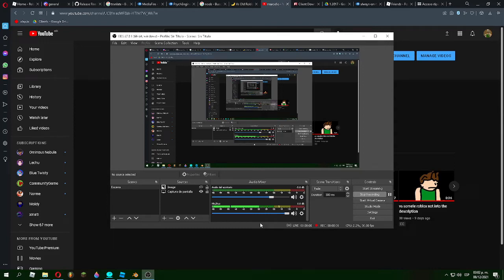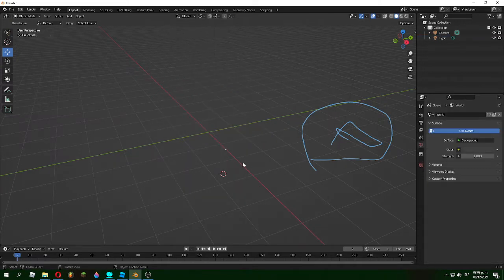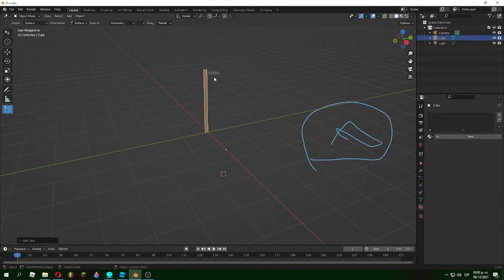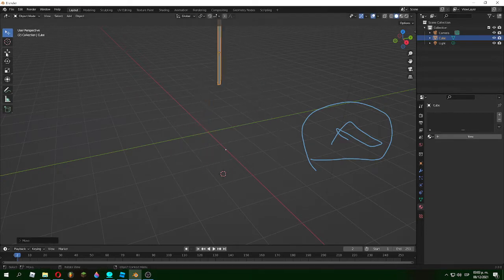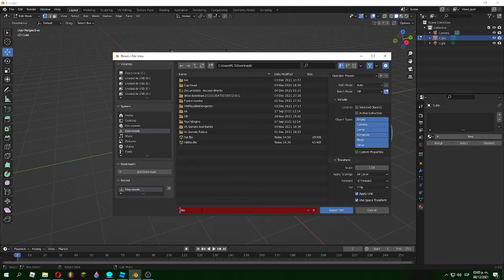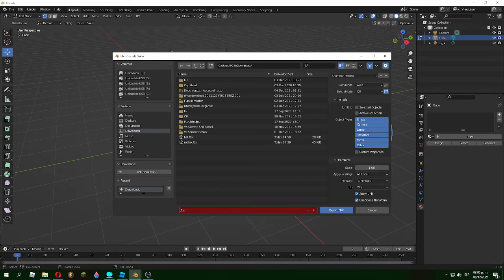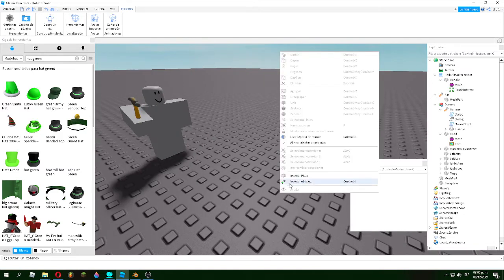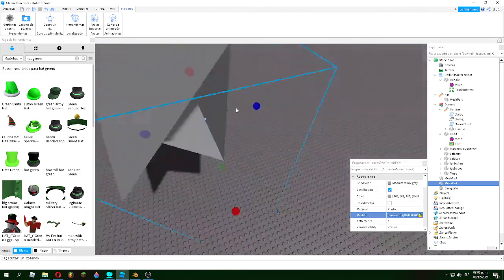how do make a mesh in roblox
thats my first video for how do make a mesh :)